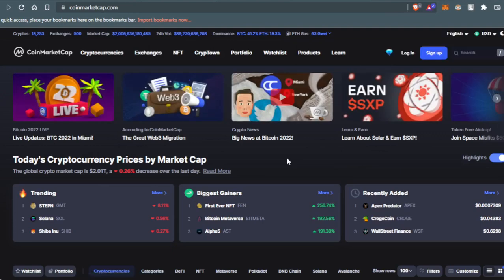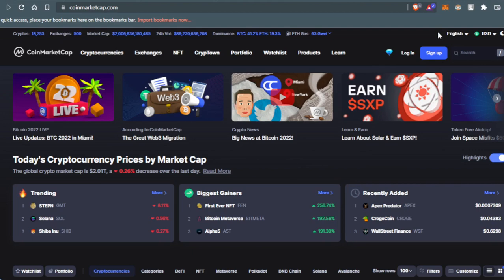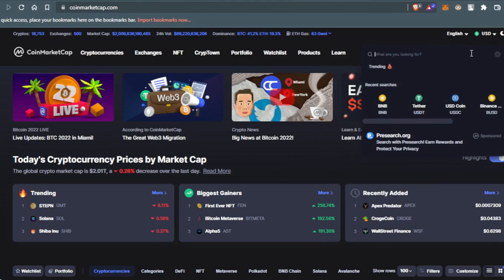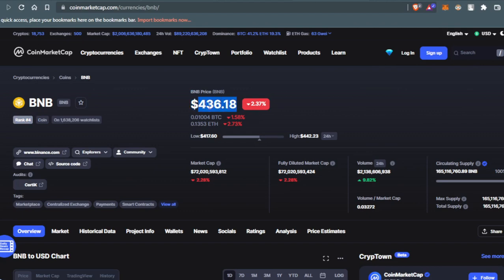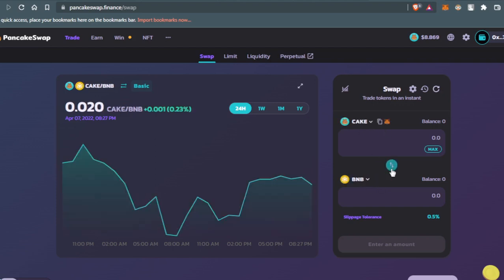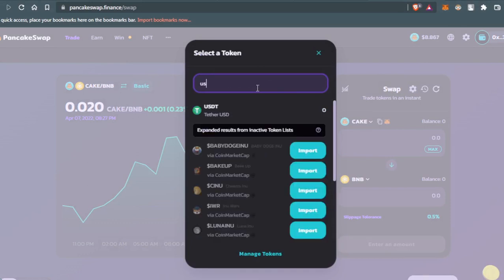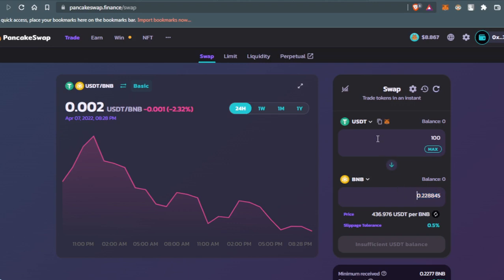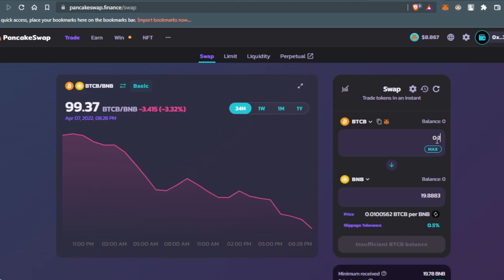How To Buy BNB EASIEST WAY! (Pancakeswap Tutorial 2022)